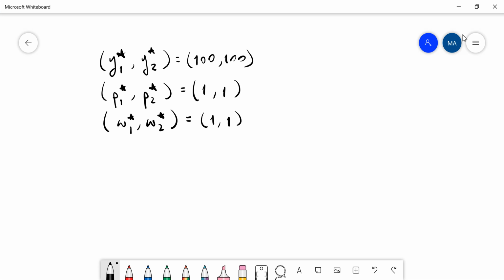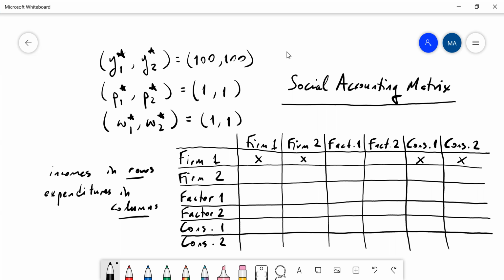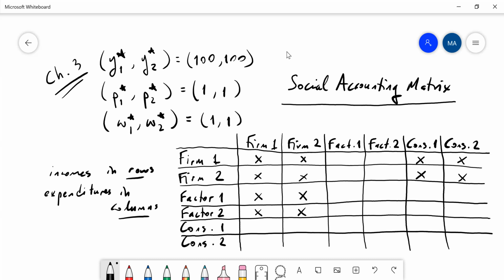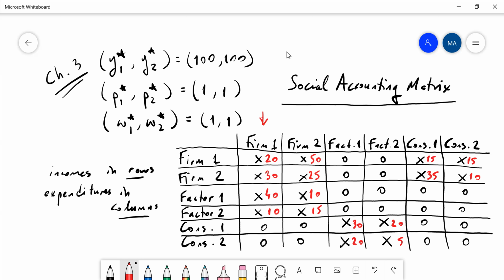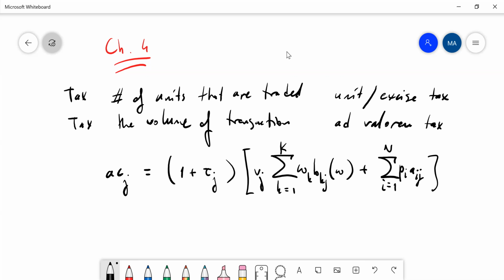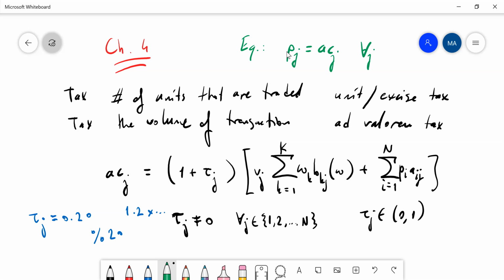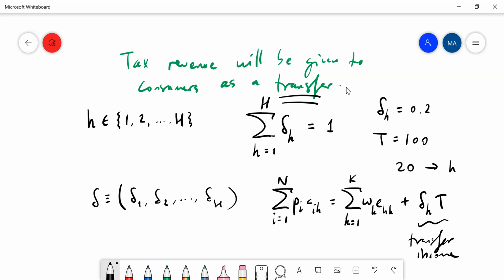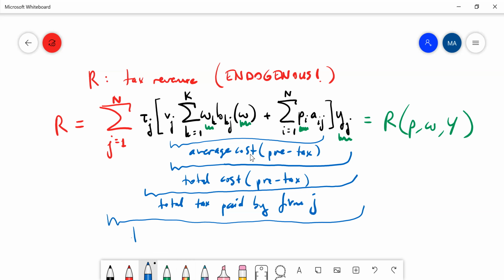ECO419 Computable General Equilibrium Models Lecture 8 Part a